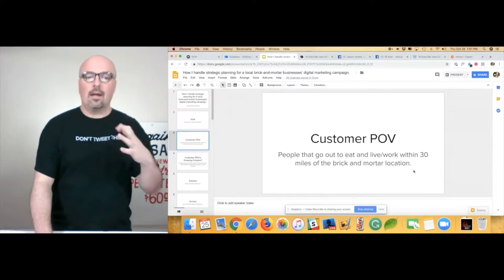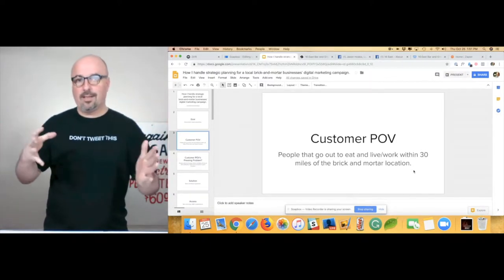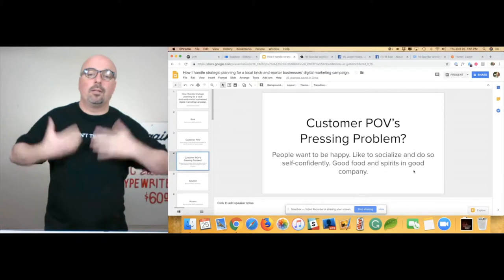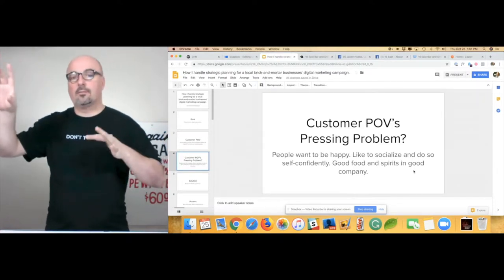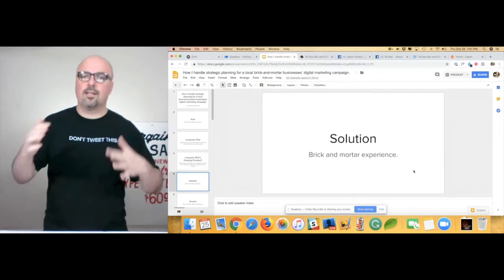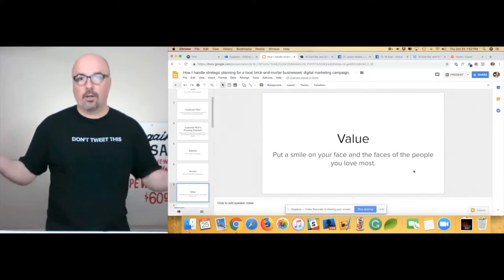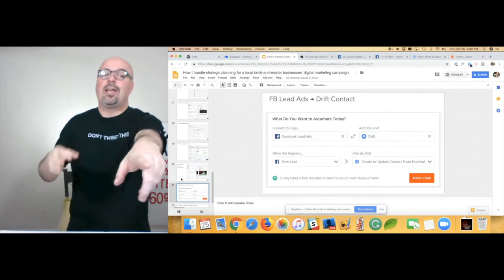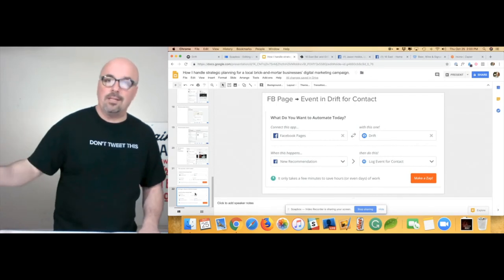Local Restaurant = Example 1 Strategic Planning for Digital Marketing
This thought experiment is to start sharing the litany of lessons I've learned over my past decade teaching myself digital marketing. My goal is to help you understand my strategic planning approach, which I've been honing in my digital lab for 3,093 days and counting.

The first example is for a local restaurant in Cordele, Georgia named 16 East Bar and Grille. Use my procedure to plan your own digital marketing efforts for your small business on your own or hire me to help.

Either way is in line with my mission to democratize online opportunity for people everywhere. If you have questions, ask them in the comments, email them to , or ask me in the live chat, which is available in the bottom right corner of every page on my site.

I came across 16 East Bar and Grille thanks to connecting with one of the staff on LinkedIn. I'm naturally curious, so I checked the website and as a digital marketing strategist I had loads of suggestions for improving the restaurant's digital experience.

So I invested a couple of hours into throwing together a working example of how I'd approach their website since the website should be the hub of any businesses' digital marketing efforts. I shared the website link with my new LinkedIn connection but no word what the owner thought of my example, or if they've even seen my example.

16 East Bar and Grille
1309 East 16th Avenue
Cordele, GA 31015

Zapier.com

Up Next

The second example will be for a local veterinary clinic located in Ocilla, Georgia. I'm planning to release the second example early next week.